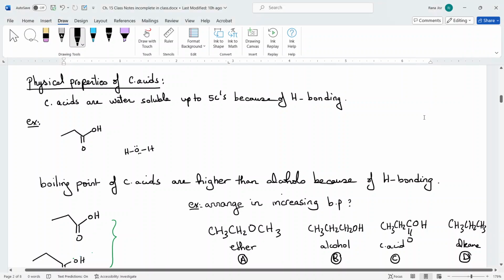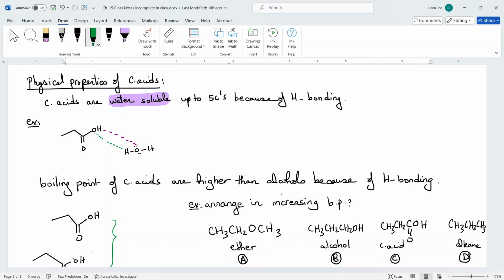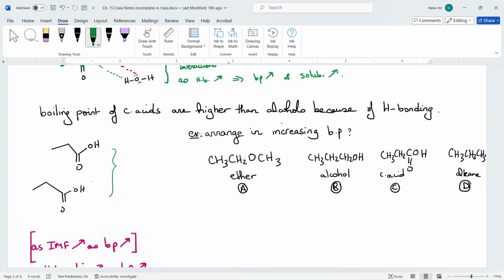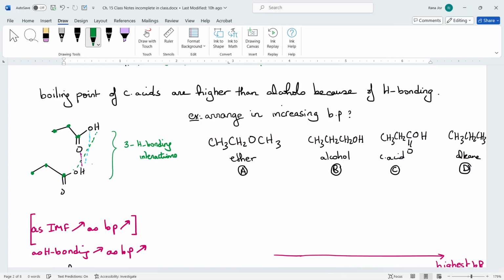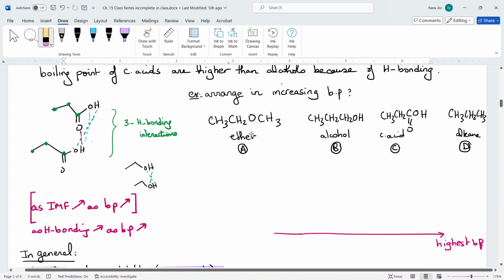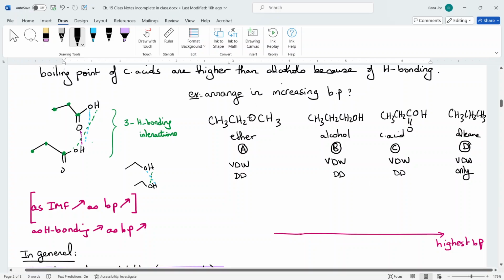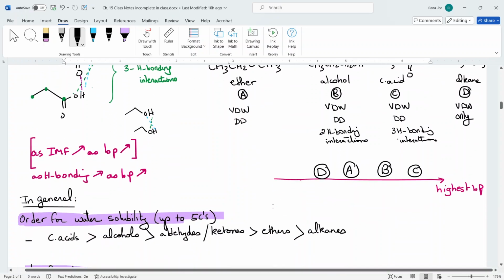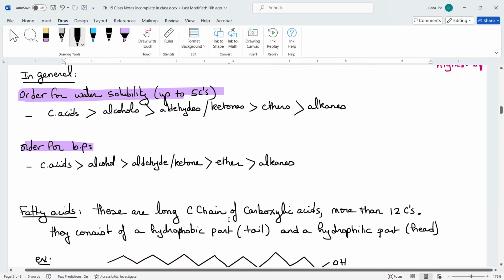Ch 15 Lecture 2 Boiling point and Solubility of acids